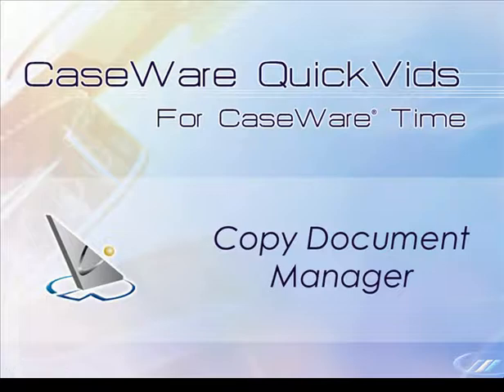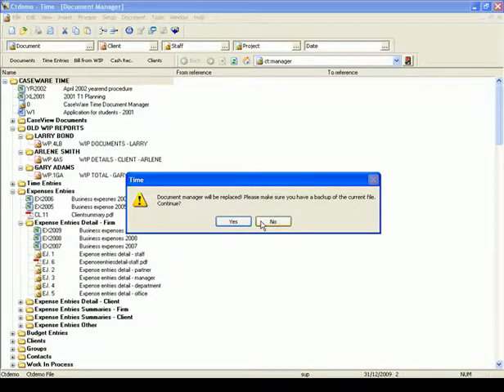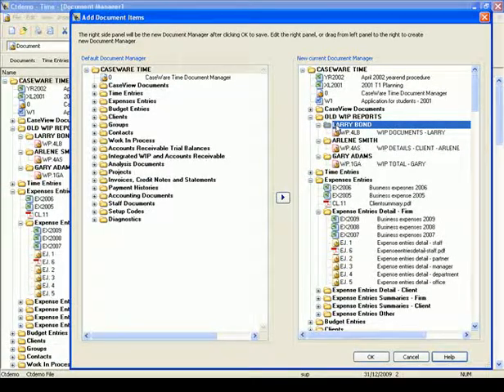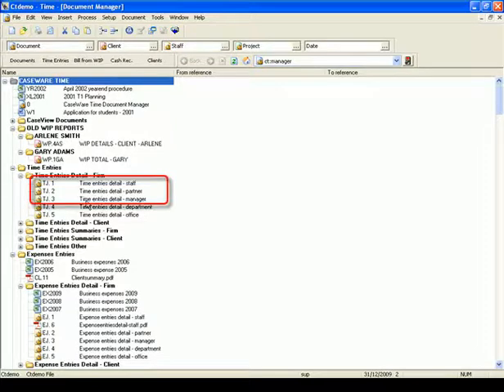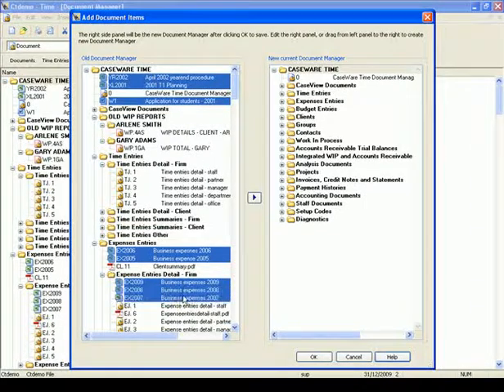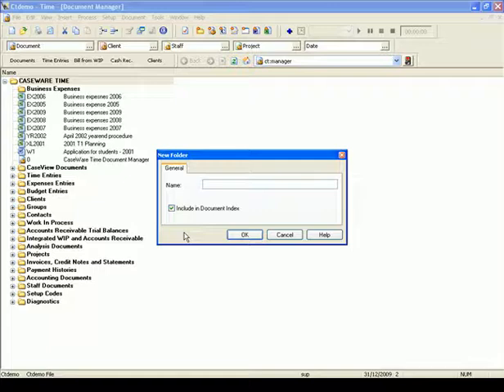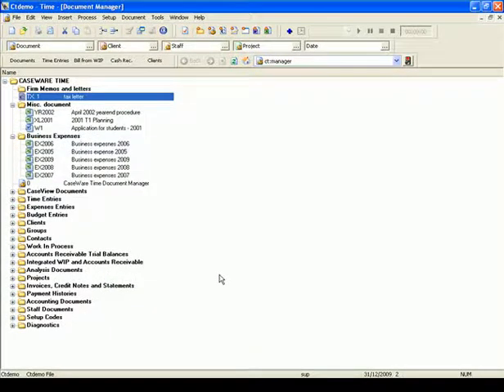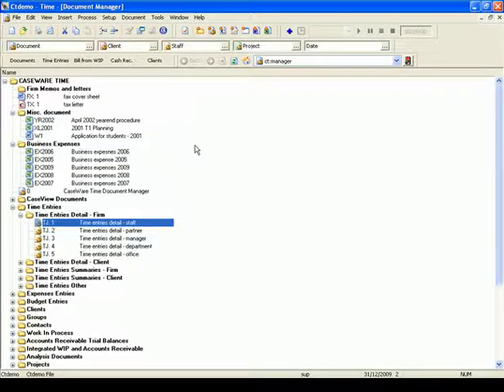CaseWare Time: Copy Document Manager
Overview of the copy document manager in CaseWare Time.